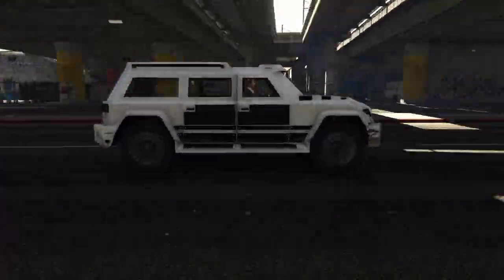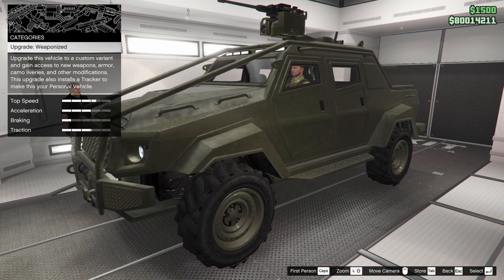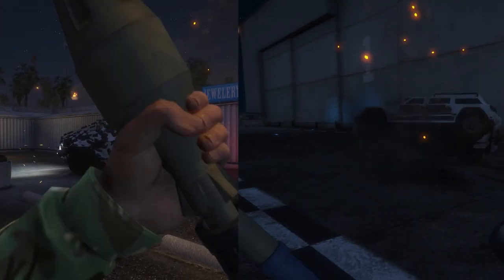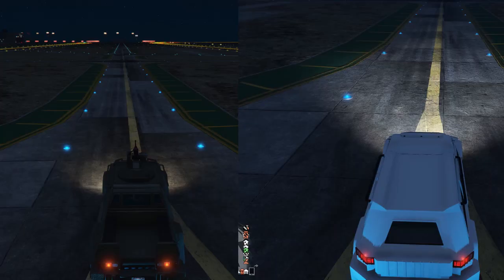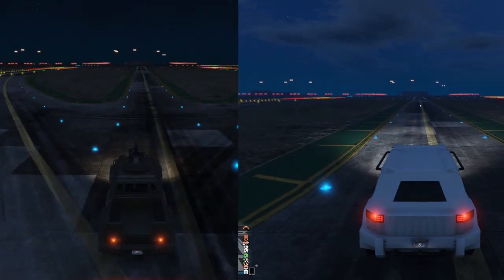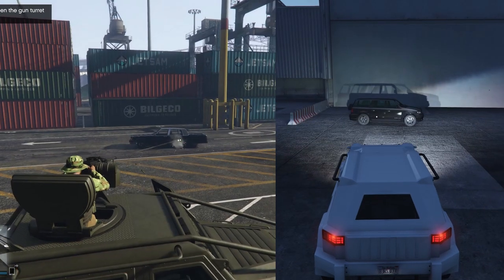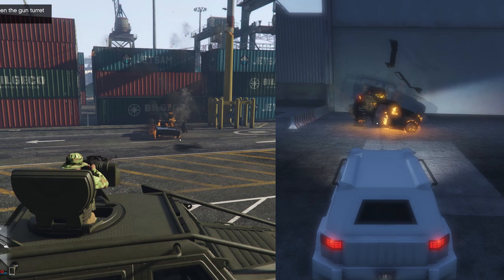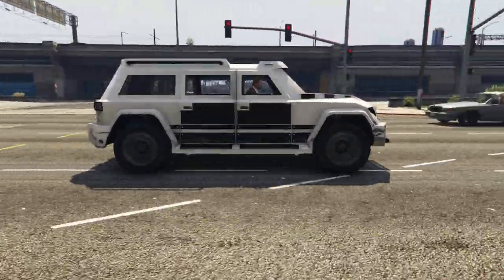Nightshark VS Insurgent Pick-Up Custom! | Which Armored Vehicle is BETTER?? - (GTA Online)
- 🎥 Edited With - Devinci Resolve 16

Grand Theft Auto V is a 2013 action-adventure game developed by Rockstar North and published by Rockstar Games. It is the first main entry in the Grand Theft
 Auto series since 2008's Grand Theft Auto IV.